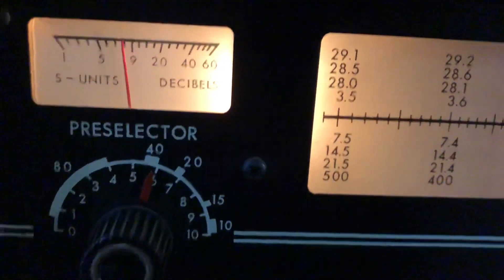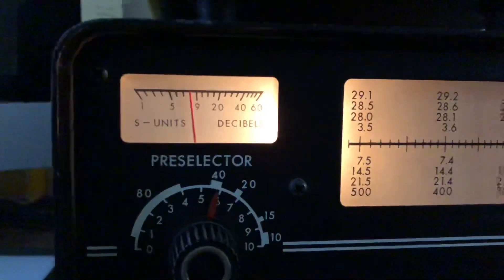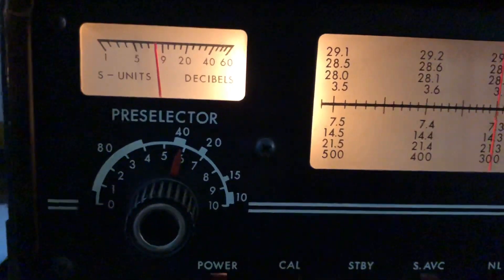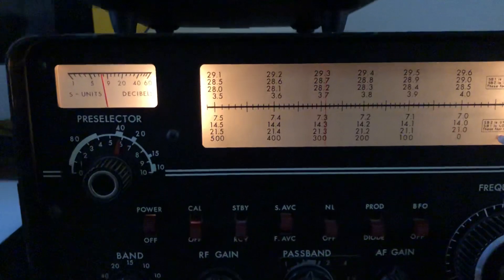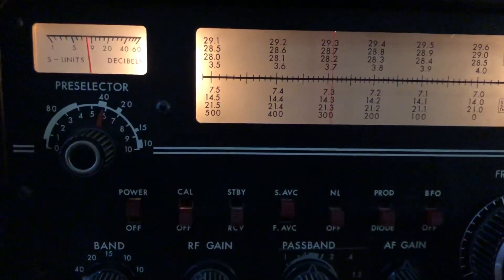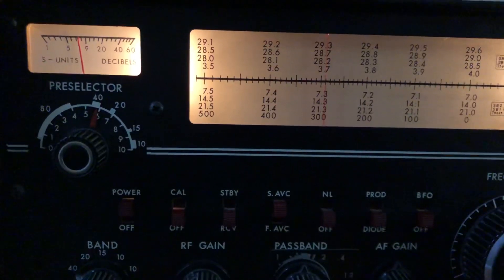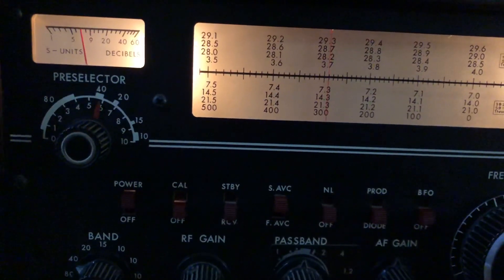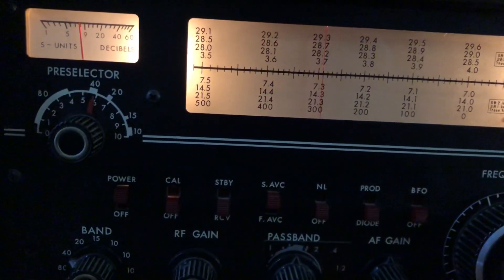40 meter AM